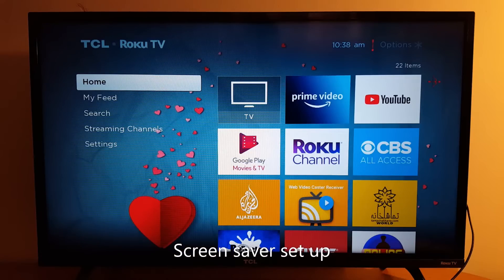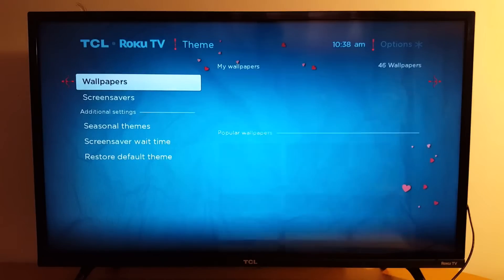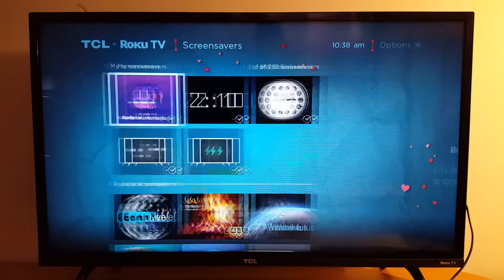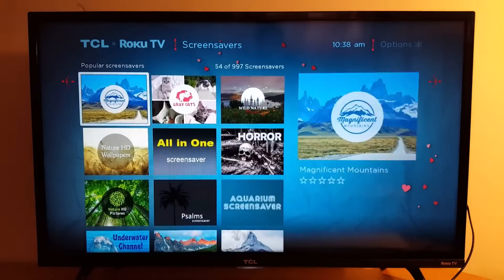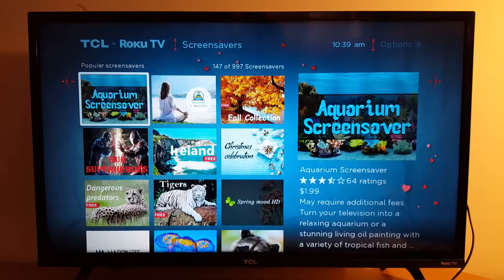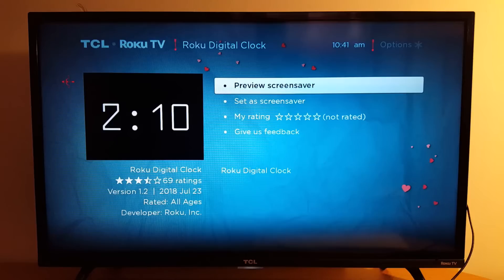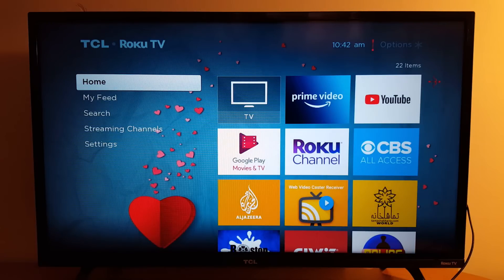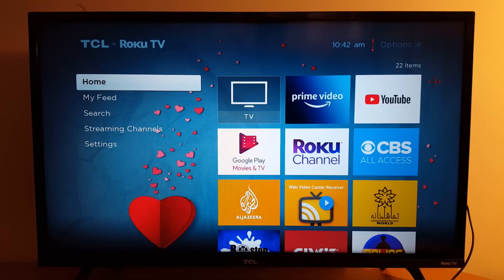How to change screensaver in Roku